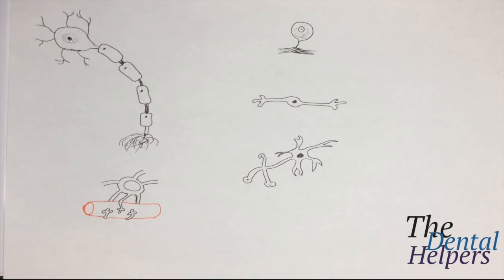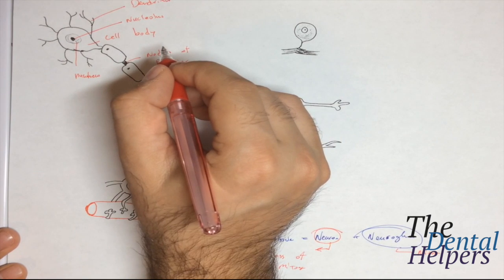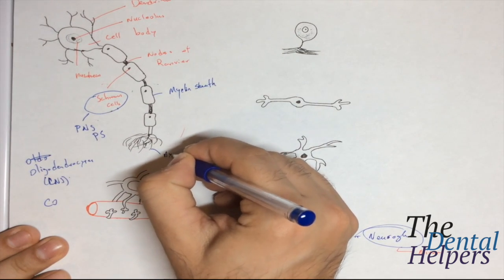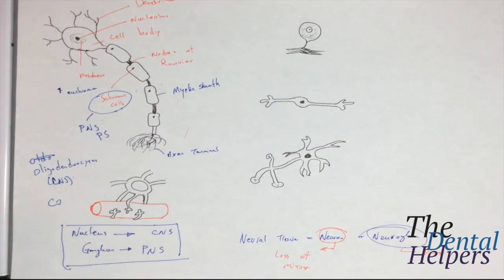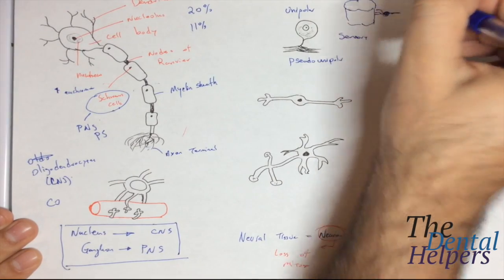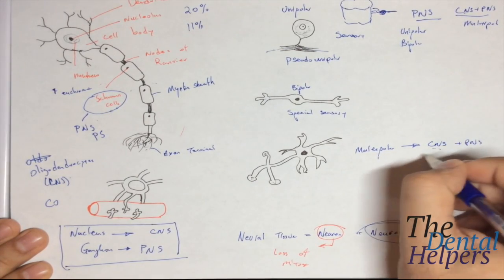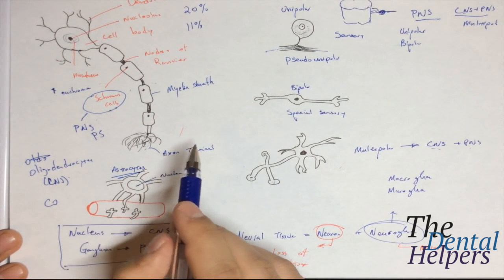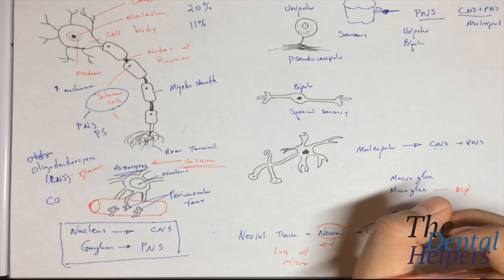Neuroanatomy: Neurons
If you would like my notes as well as a study guide I made to help you study for the deep back and neck muscles.

I tried to make the cost as cheap as possible so that I can continue to provide content.